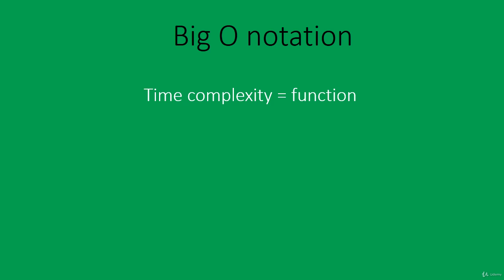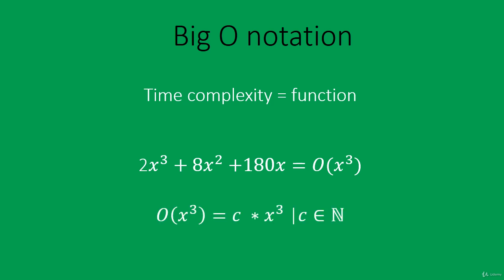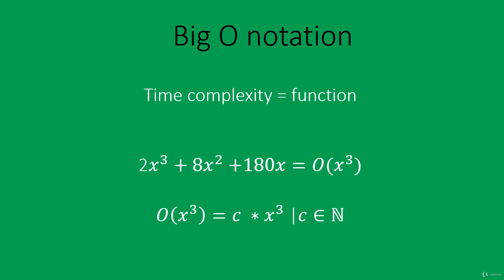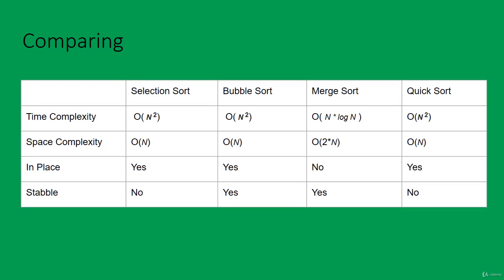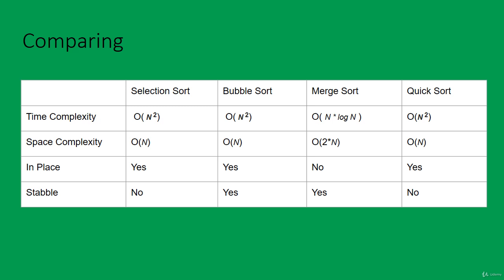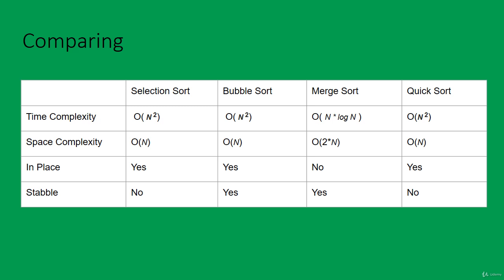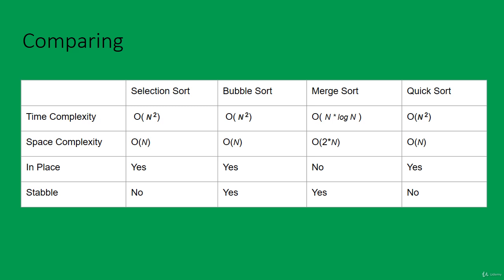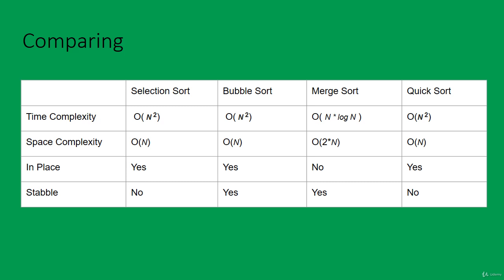Sorting In Data Sturucture & Algorithm(4)